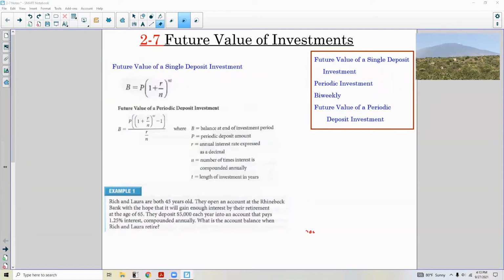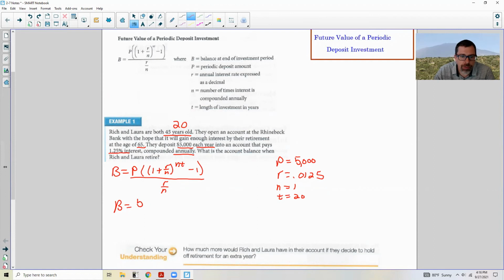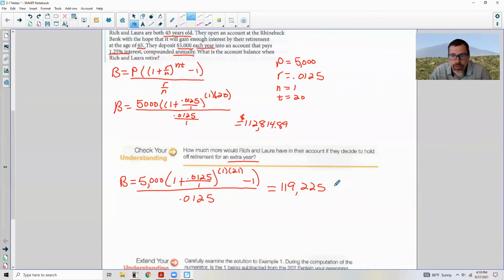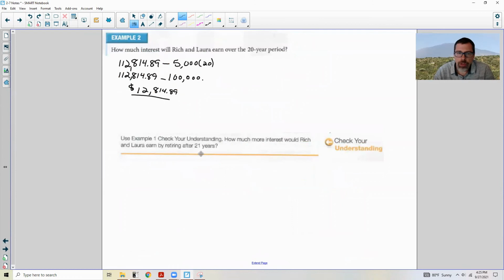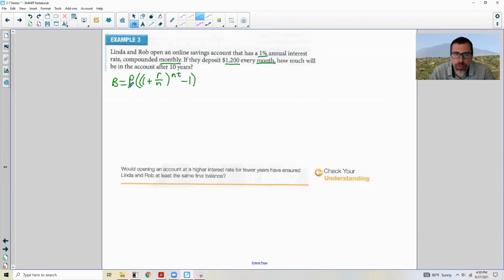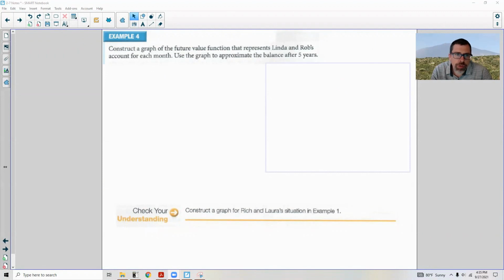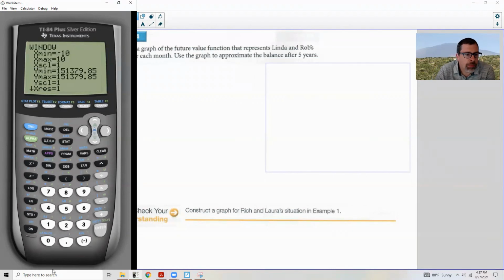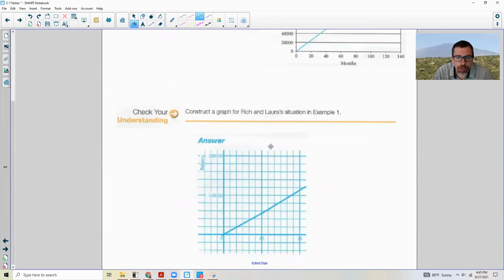Financial Algebra Chapter 2-7 Video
Future Value of Investment@math